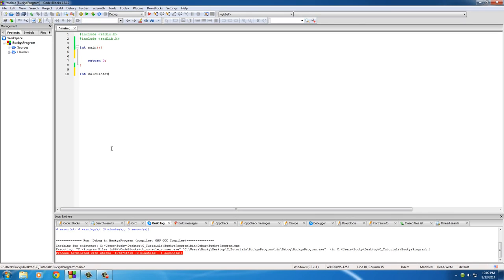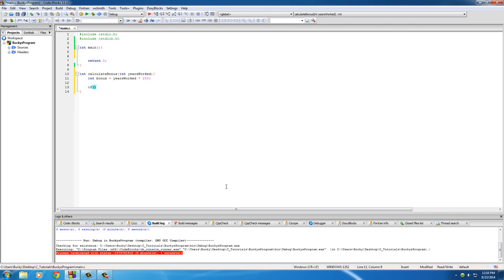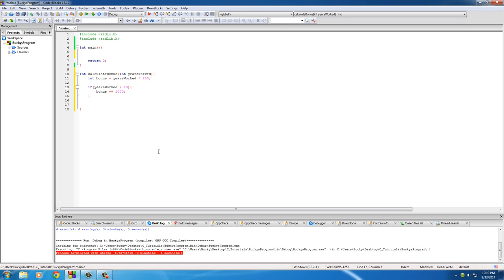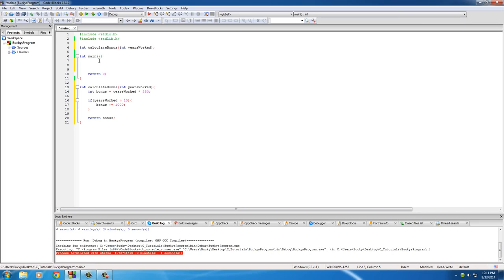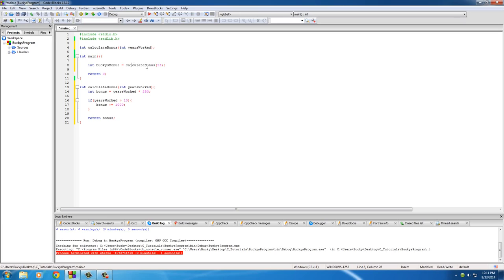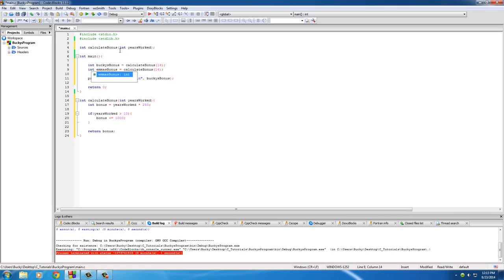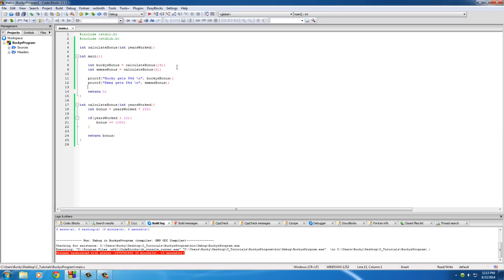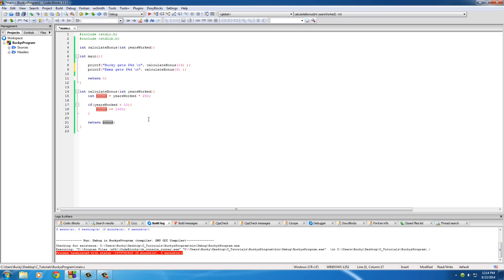C Programming Tutorial 57 (Return Values)